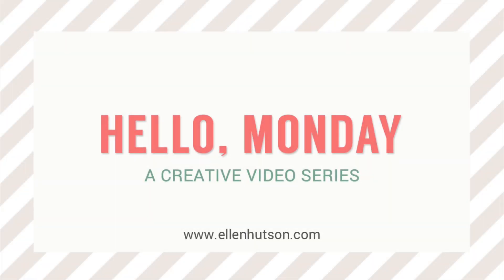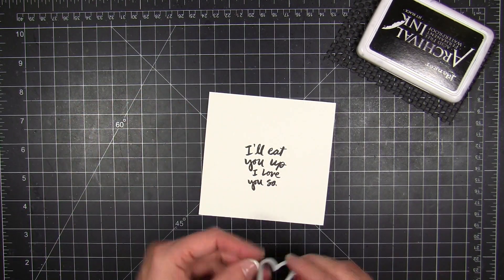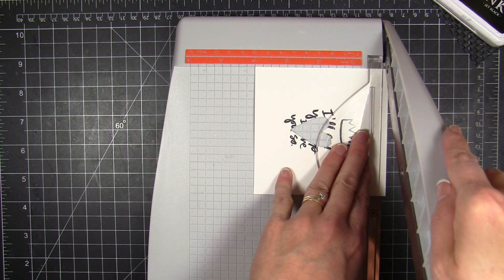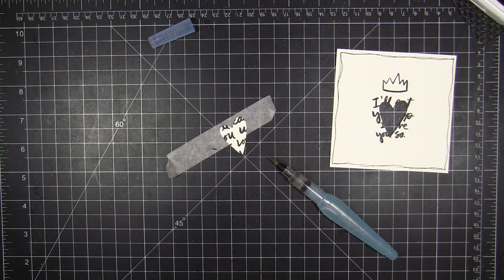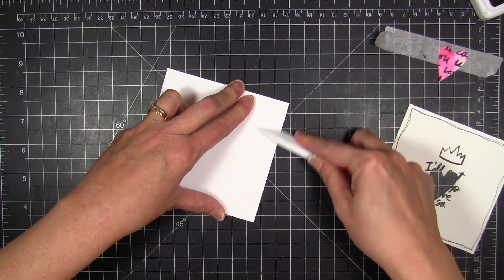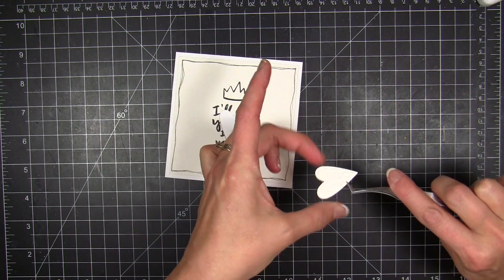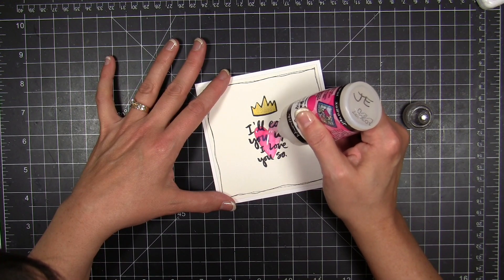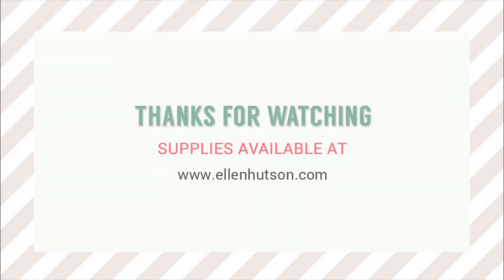Hello, Monday 01.11.2016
Click SHOW MORE to see Supplies List
Essentials by Ellen Clear Stamps, Love You So by Julie Ebersole
Tombow Mono Multi Liquid Glue, 0.88 oz.